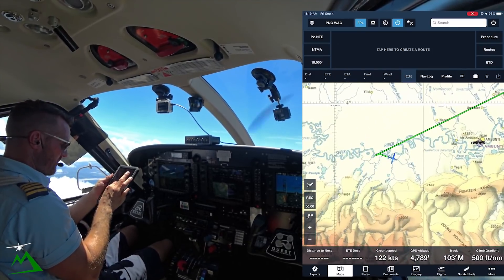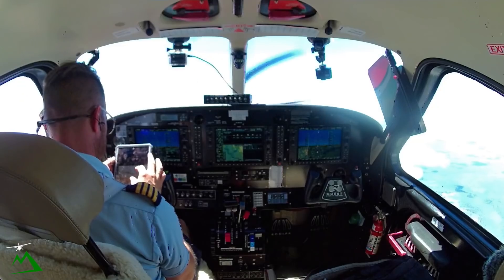I Found a WW2 Bomber Airplane Crash in Papua New Guinea 😲 | Bush Pilot Flight Vlog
NEW GEAR & T-SHIRTS!
Plane Crash Site:  S04° 41.08'         OR         S4.685556°
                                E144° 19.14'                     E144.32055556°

In this flight vlog I show you a World War II (WW2) plane crash in the Sepik of Papua New Guinea (PNG).  I found it about a year ago, and thought you all might find it as interesting as I do!

Beginner Level
Extreme 3D Pro Joystick for Windows
$97

Entry Level

Intermediate Level